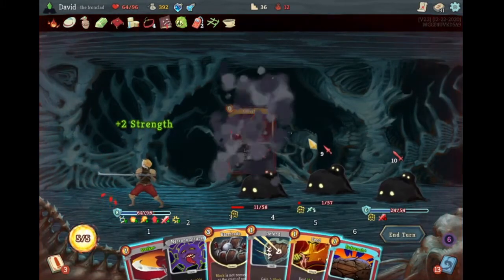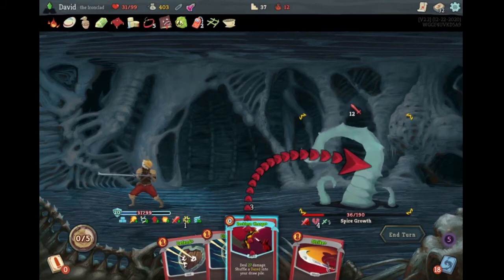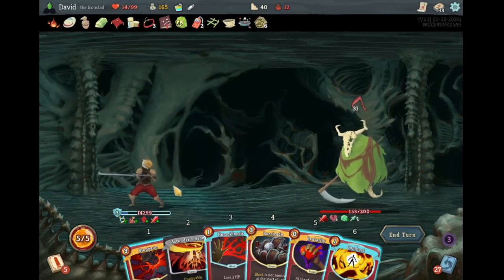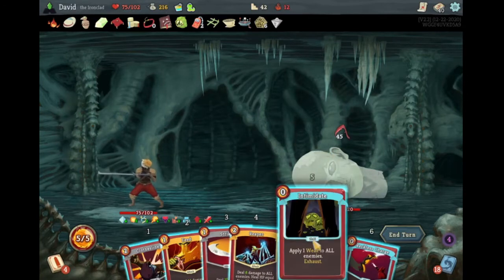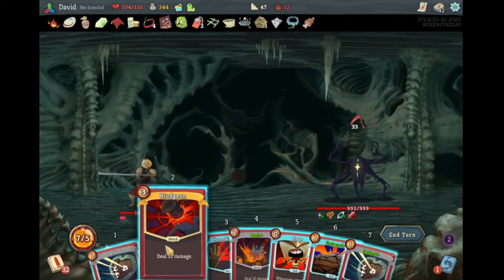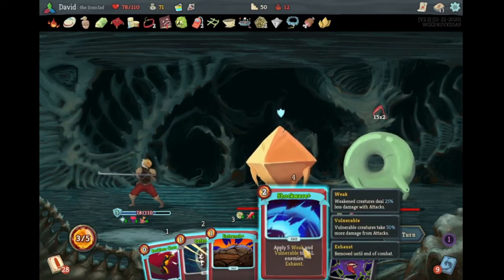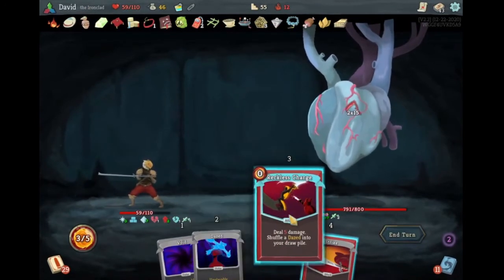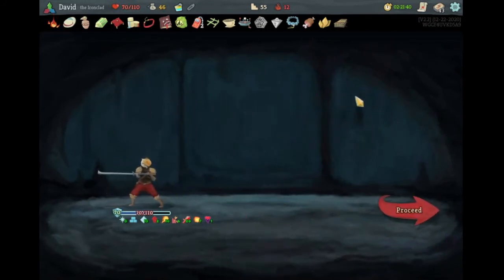Slay the Spire Talk Through 1, Acts 3 & 4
The stunning conclusion! In which I say "I think I die here" repeatedly and somehow keep being wrong.